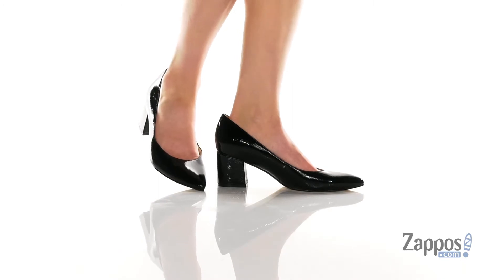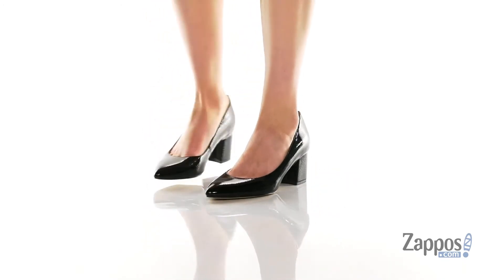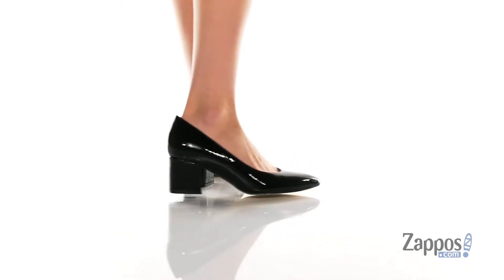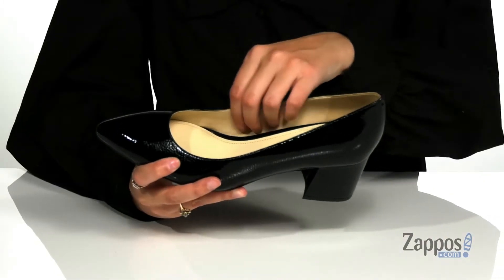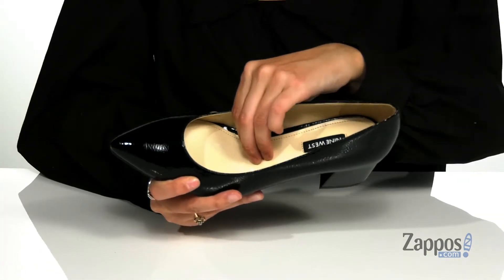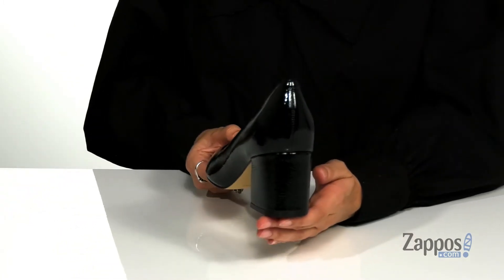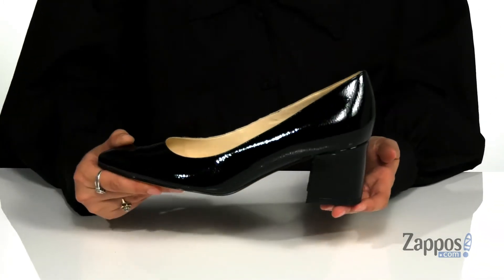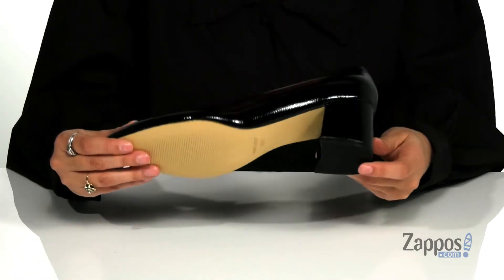Nine West Tves Pump SKU: 9293397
Upgrade your look with this Nine West&reg; Tves Pump.
Dress shoe features a leather upper.
Easy slip-on styling.
Pointy-toe silhouette.
Soft man-made lining.
Imported.